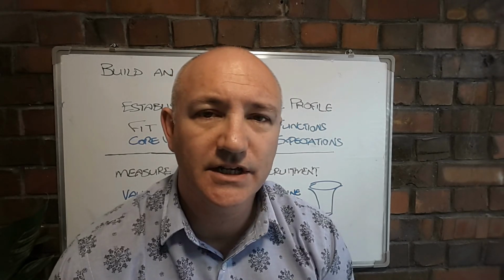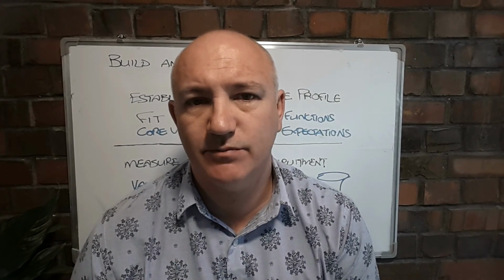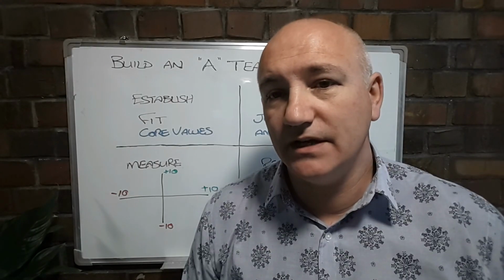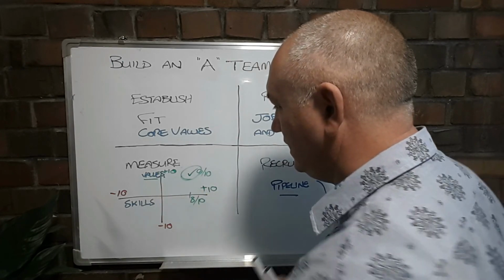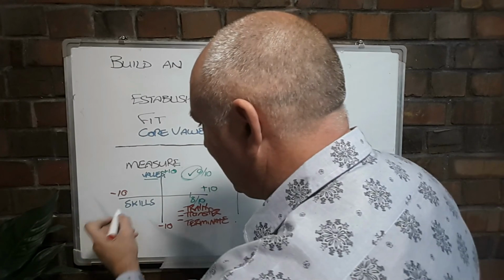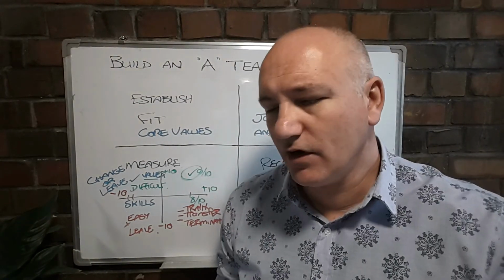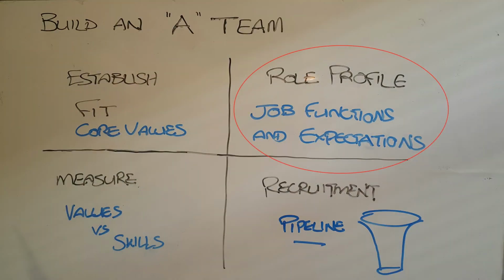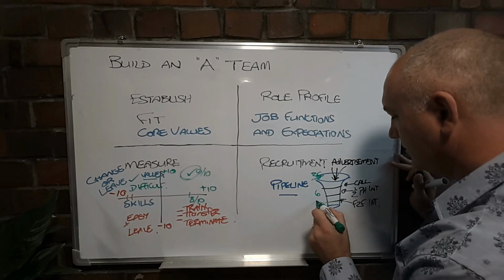Build an A Team to strengthen your Market Leadership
Building an A Team requires

1. An understanding of Core Values
2. Measuring Core Values against People
3. Role Profiling
4. A recruitment process that selects A Players